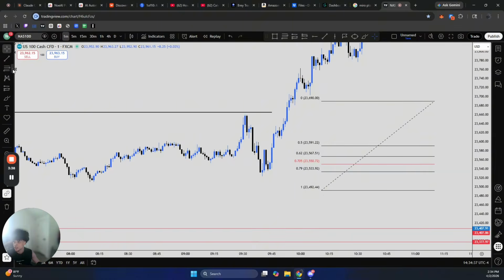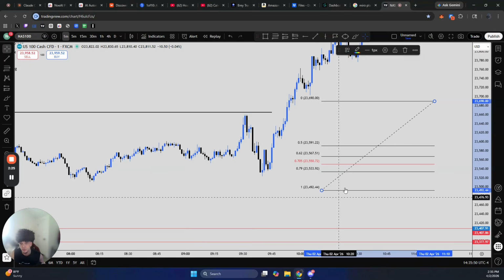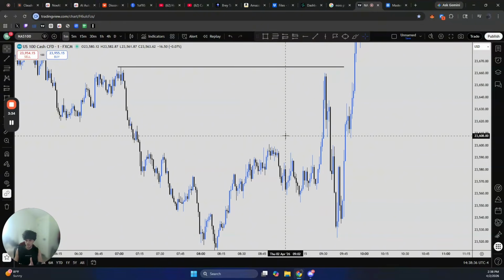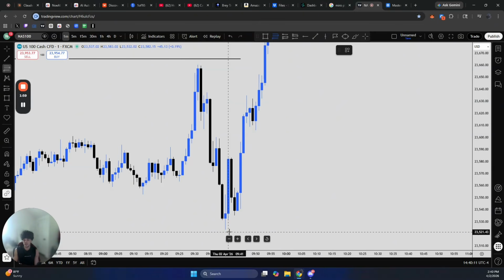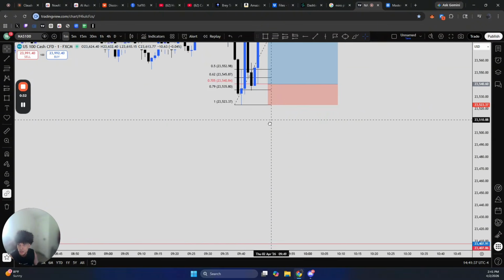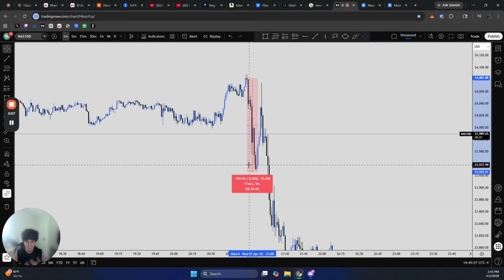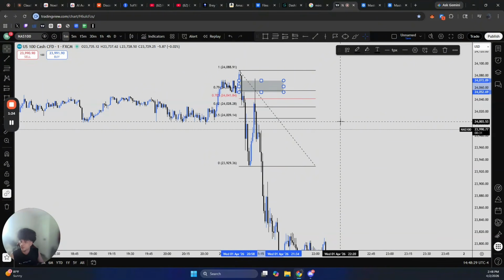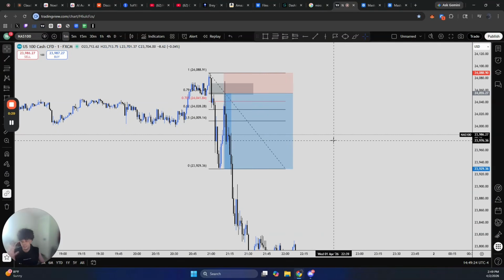The ONLY tool I Use That Actually Made Me Profitable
This video will breakdown EXACTLY how to use the Fibonacci retracement.
You'll learn how to find low risk, high reward setups everyday.. while maintaining a very high win rate.

Stay Updated on IG: @WOWBREY